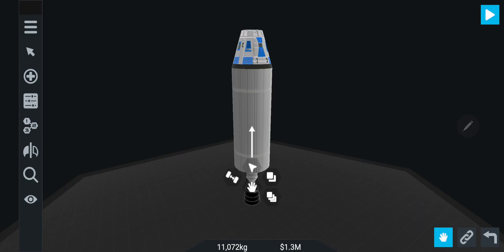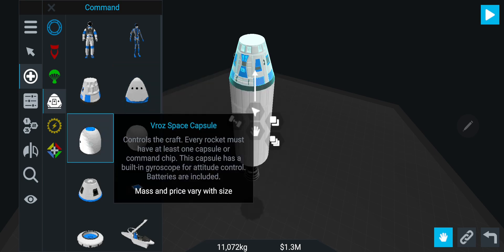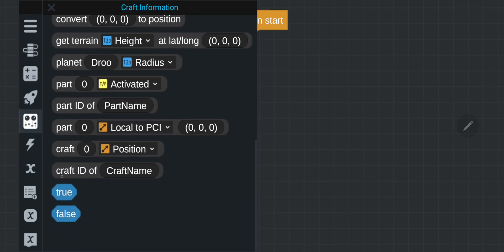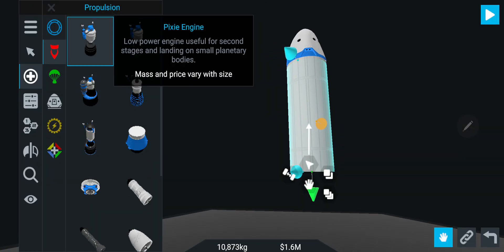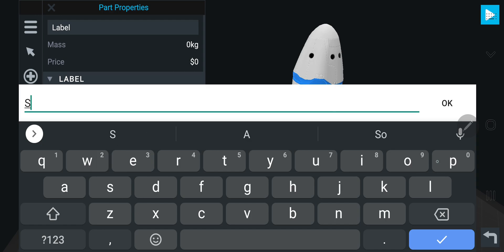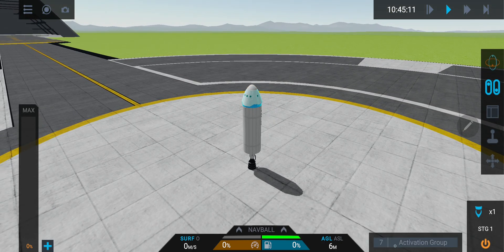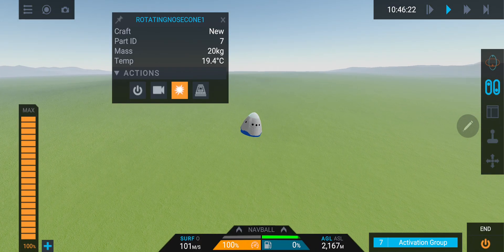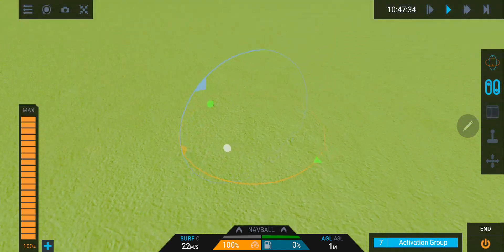SimpleRocket 2 Mobile - New Update! Dragon Capsule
Since we don't have a pc up and running yet, here is a look at the new update for SIMPLEROCKETS2